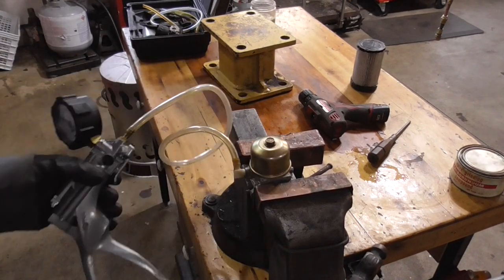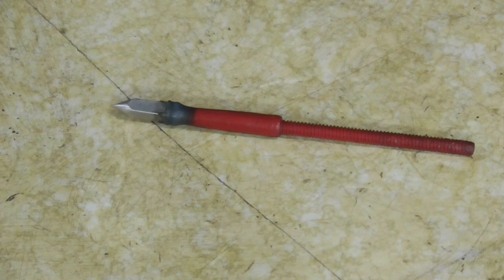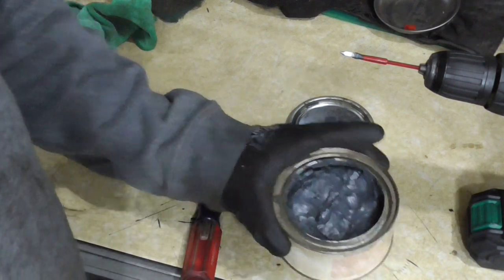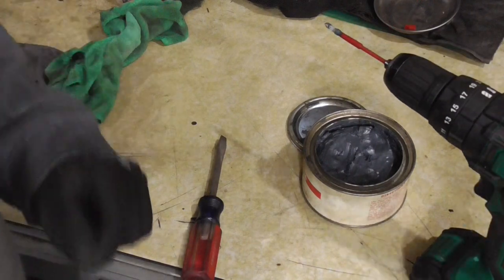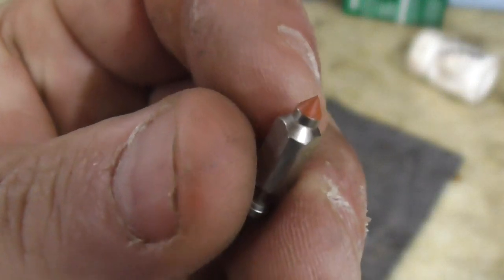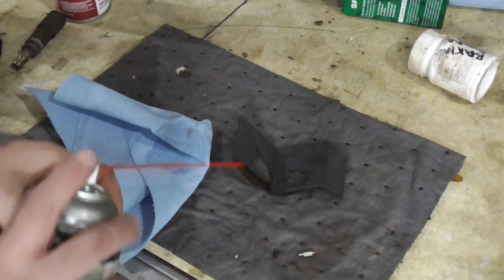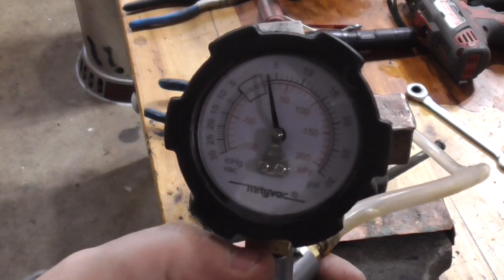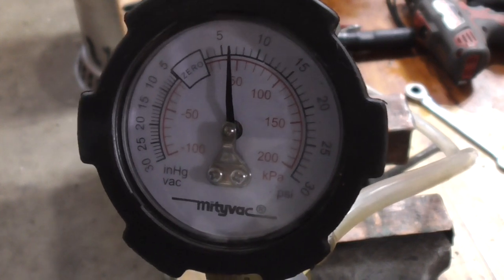Talking Carburetor Repair Tips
Fine Sandpaper Assortment
MityVac Kit Pressure and Vacuum
Fine Valve grinding Compound
In this video I show you a tool I made to hone out a leaky needle and seat on a carburetor.